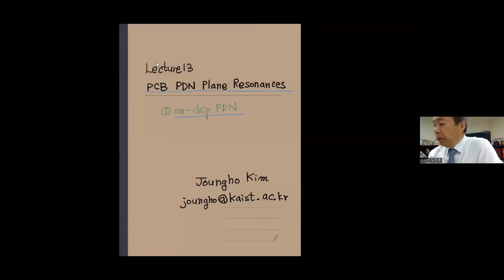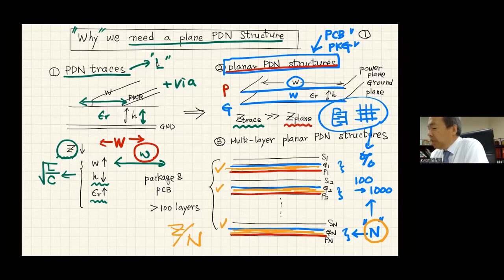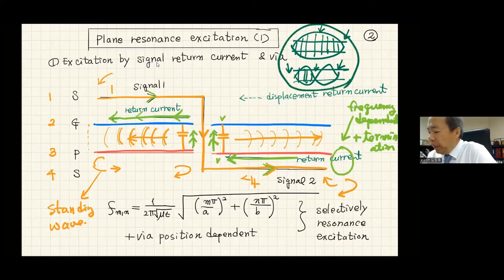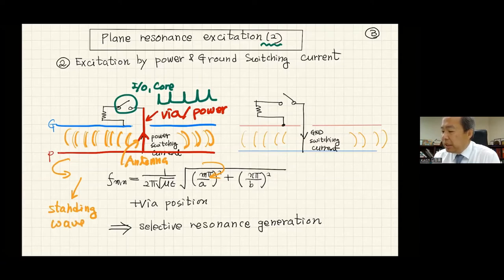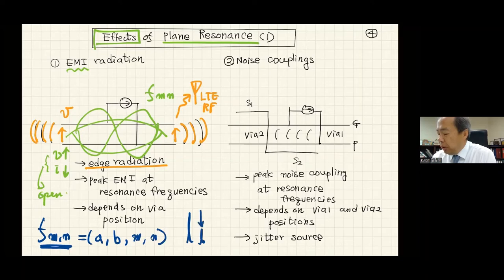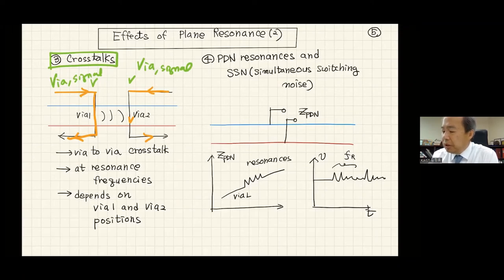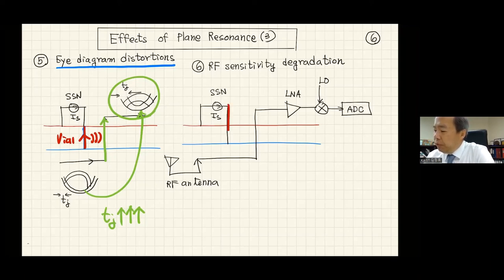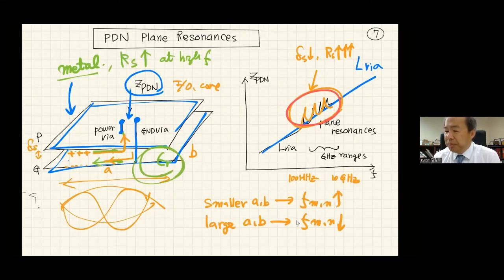[Signal Integrity Class] Lecture 19. PCB PDN Plane Resonance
Lecture 19. PCB PDN Plane Resonance